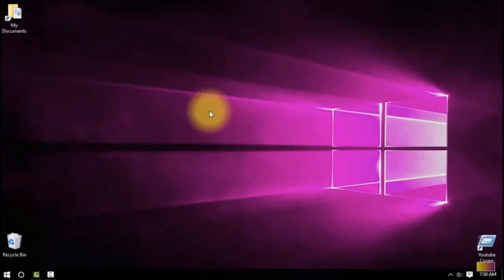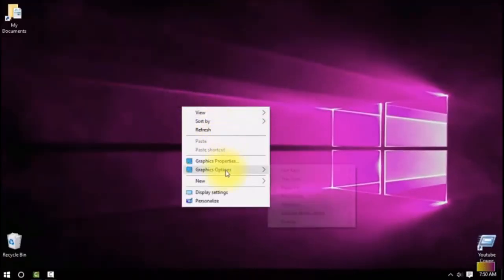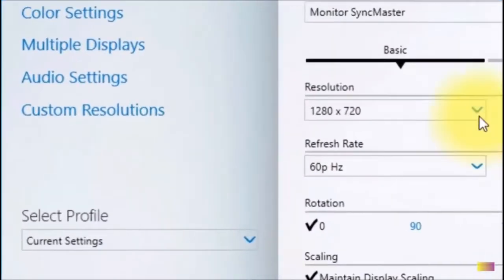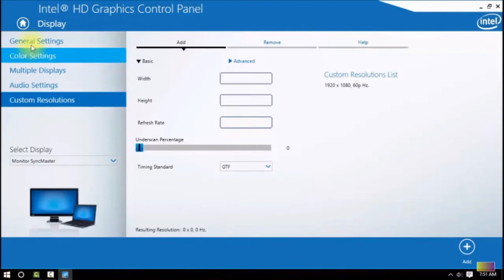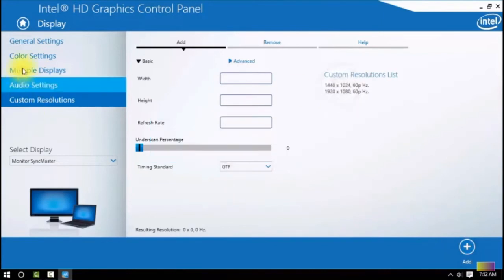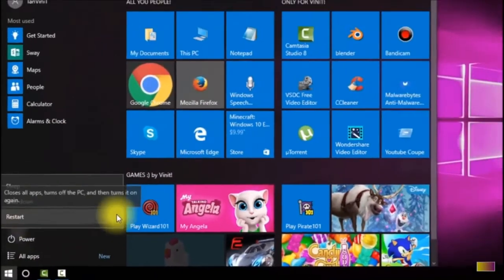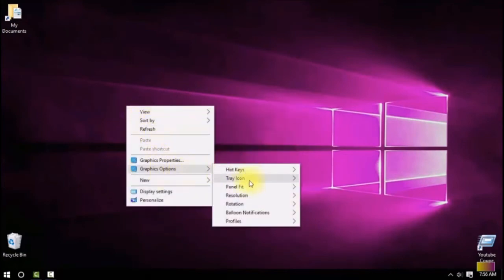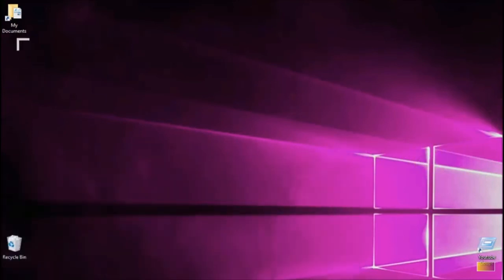How to add Resolutions in Windows 10 with INTEGRATED GRAPHICS! [no downloads] [ HD ]